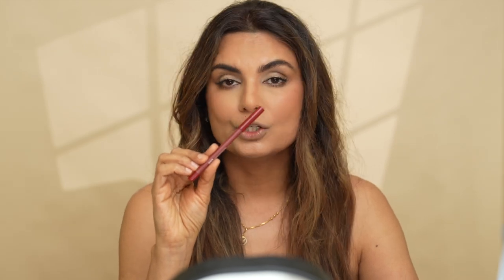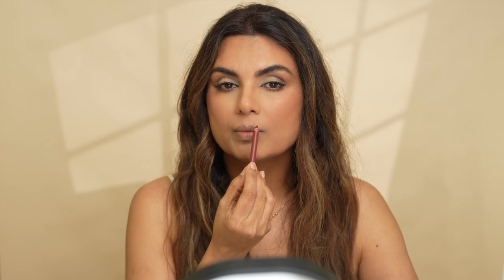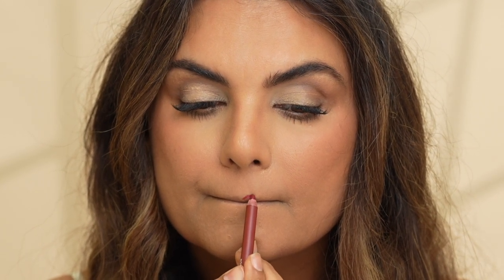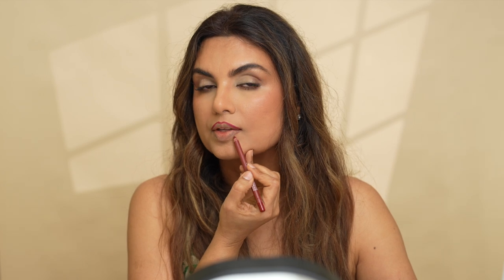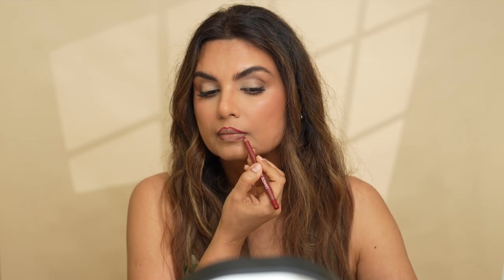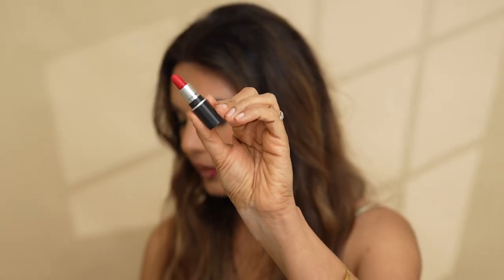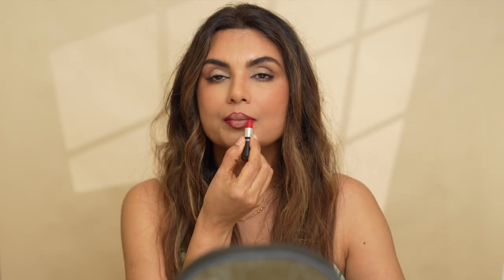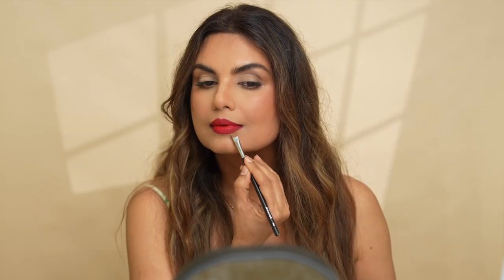RED LIPSTICK WENT WRONG! BIGGER AND FULLER RED LIPS STEP BY STEP TUTORIAL!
Hello Everyone,

I hope you like this video and find this technique of making lips fuller and plumper helpful.

xoxo.

red lip liner
red lipstick